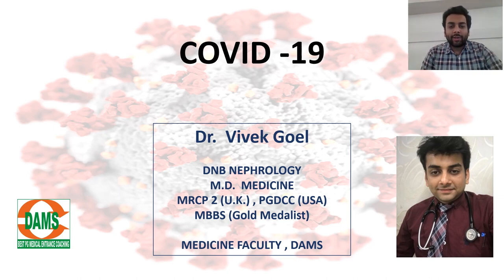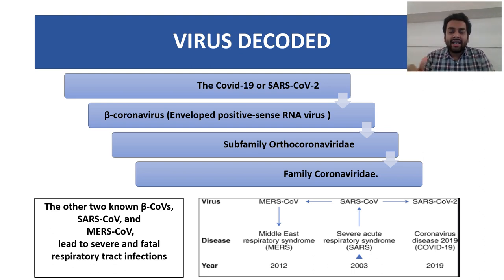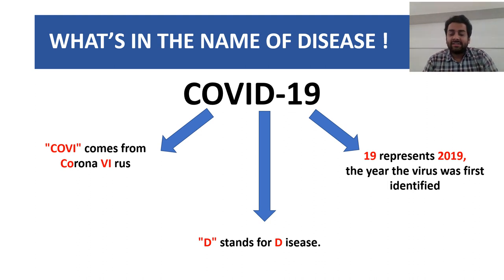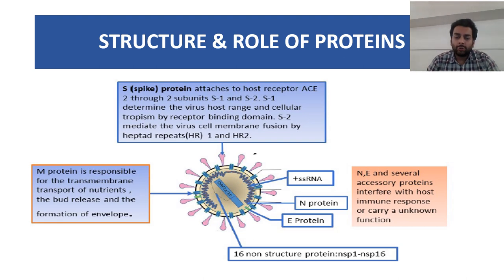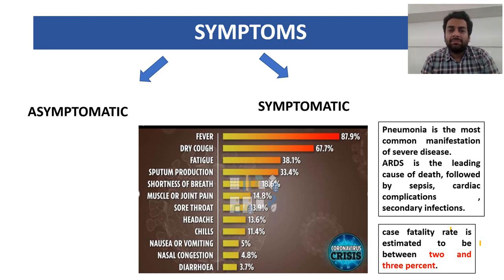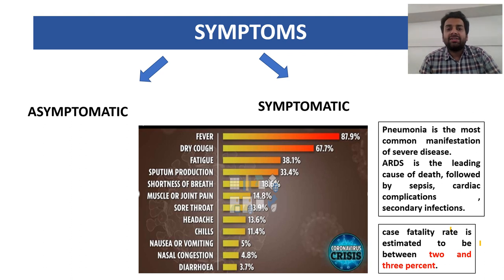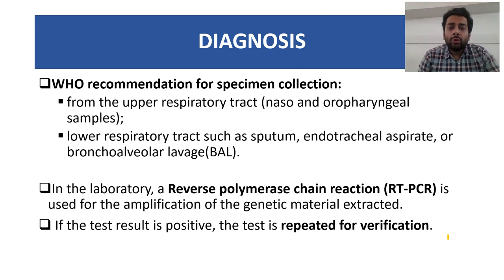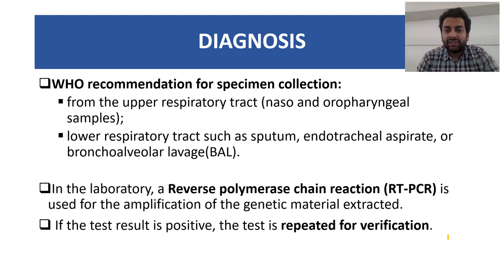Everything about COVID- 19 /Corona Virus disease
In this video I have described the rationale behind naming of Corona Virus , the viral structure , the pathogenesis of the disease , clinical features and stages of disease  , diagnosis , prevention and treatment of the COVID 19 disease . Various International studies and ongoing trials on candidate drugs have also been highlighted .